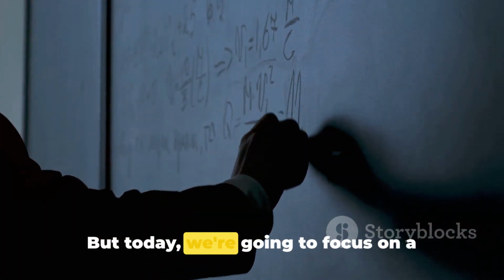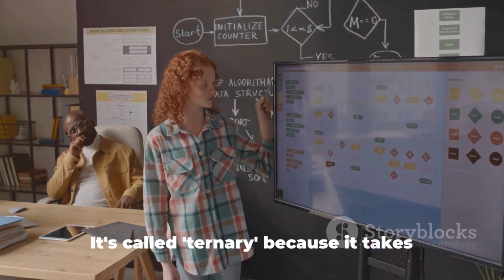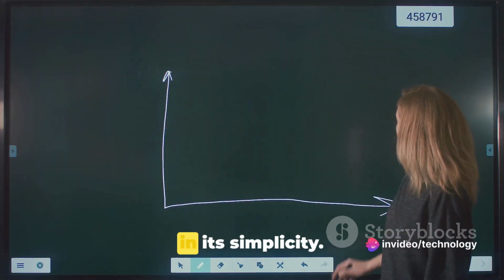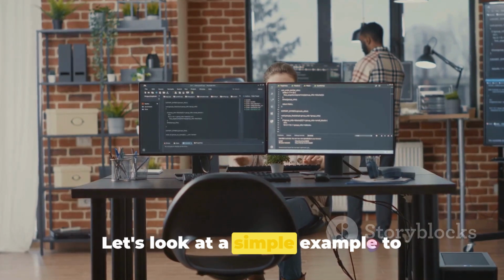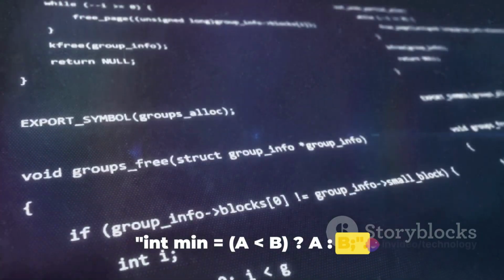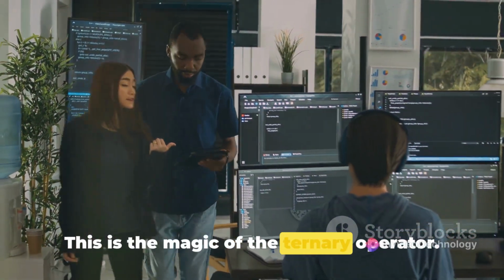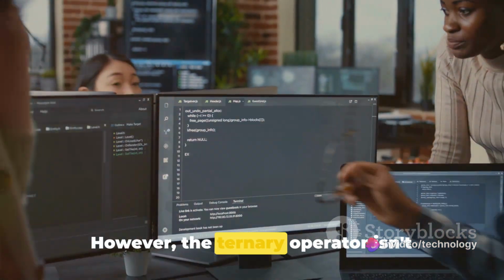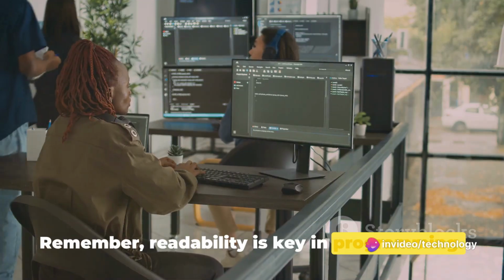Ternary Operator in java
The ternary operator, also known as the conditional operator, is a concise way to express conditional statements in Java. It provides a shorthand for the if-else statement and allows you to write a compact expression that evaluates a condition and returns one of two values based on whether the condition is true or false